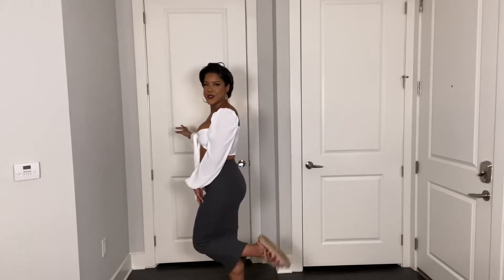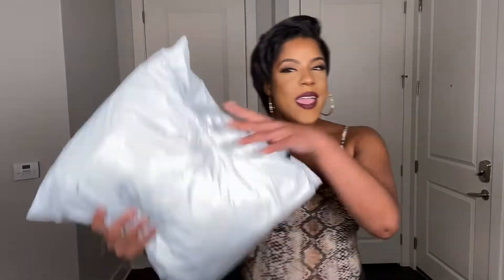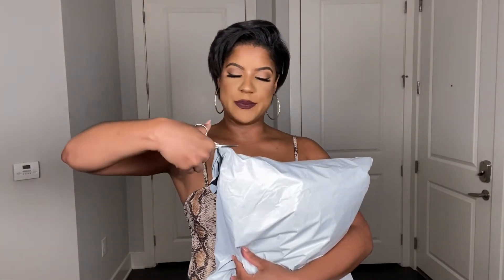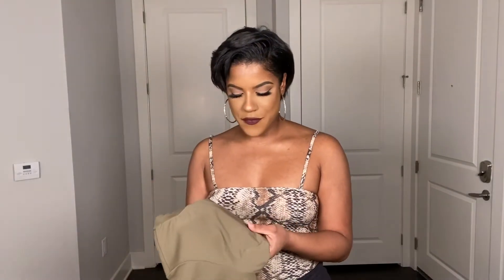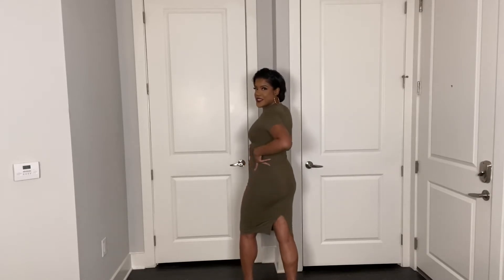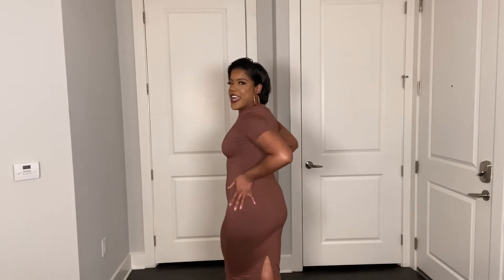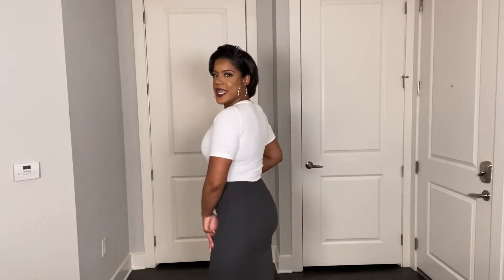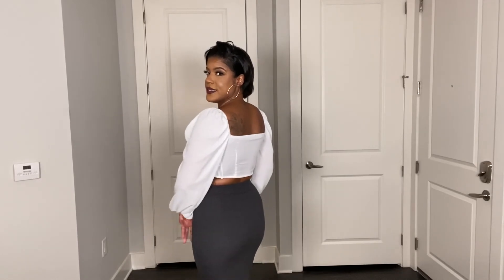ONLINE SHOPPING TRY ON HAUL | SADE DOPE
Hey! So, I ordered some things from SheIn Official online and this is how they they ended up fitting. You know how online shopping can sometimes be a hit or miss. This time we hit boo!